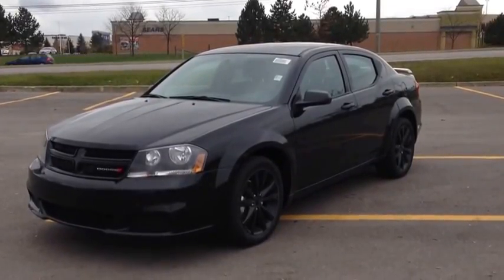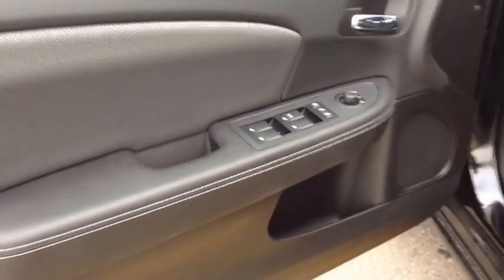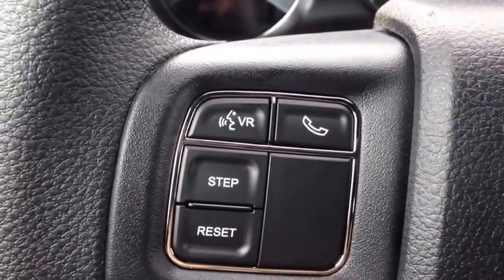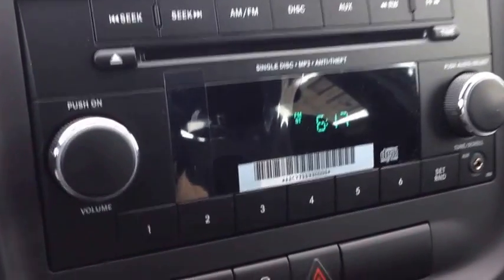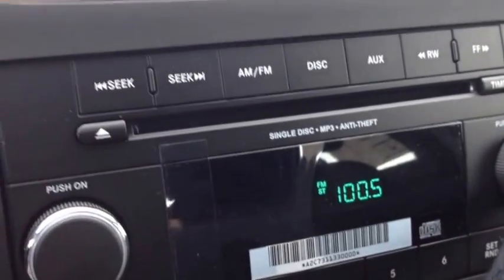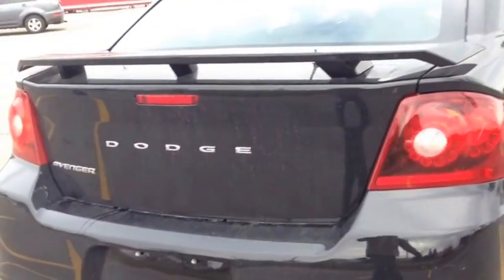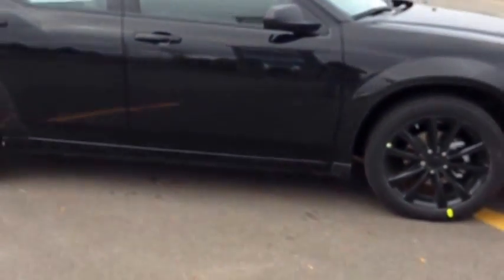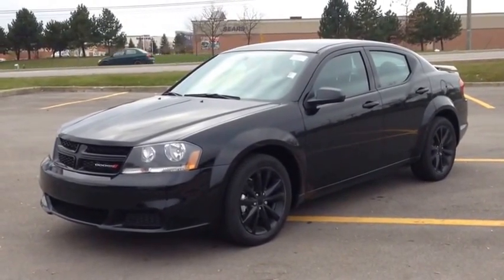2014 Dodge Avenger SE Black Top | MacIver Dodge Jeep | Newmarket Ontario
This is a walk around of a brand new 2014 Dodge Avenger SE Black Top in Black Clearcoat brought to you